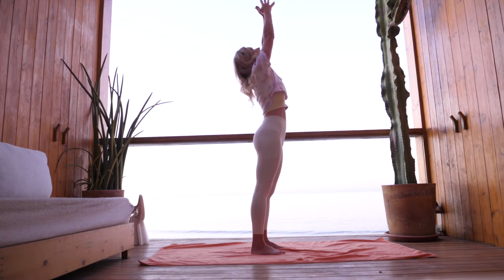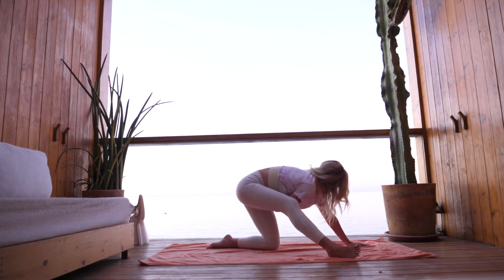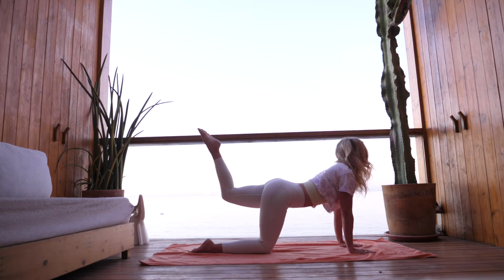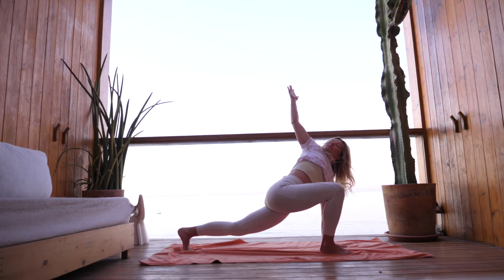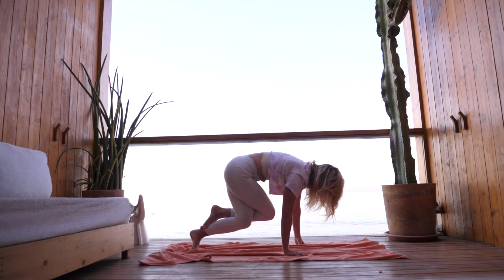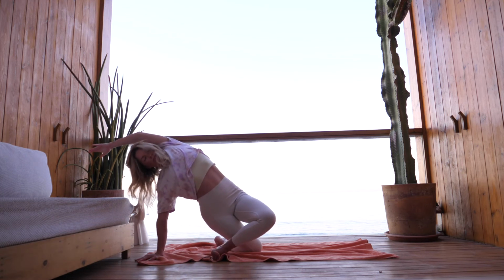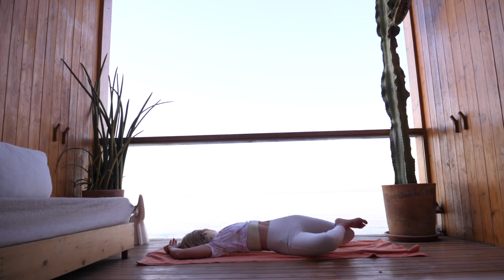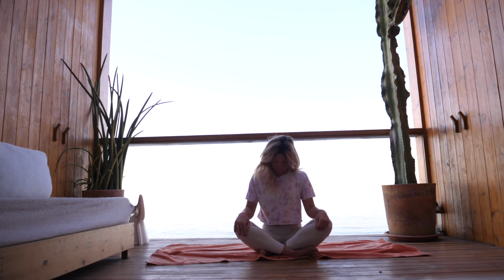18 mins | Hip juicy yoga flow | Holly Cooper Yoga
Join Holly in this dynamic hip yoga flow, flowing through transitions in Eagle pose variations.